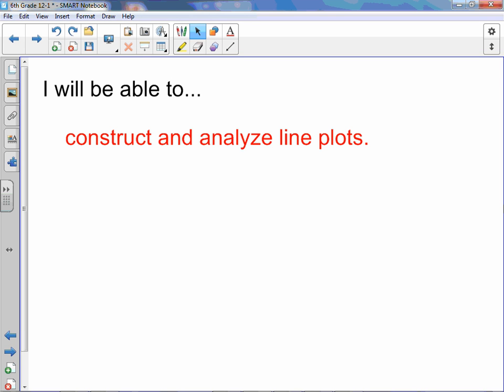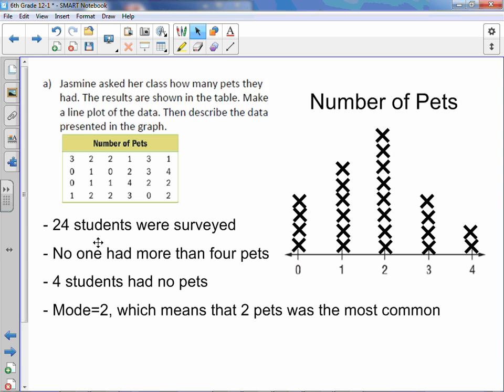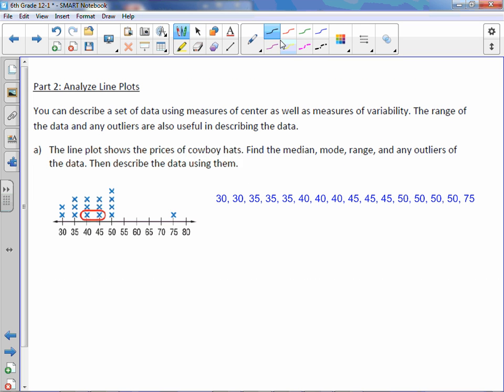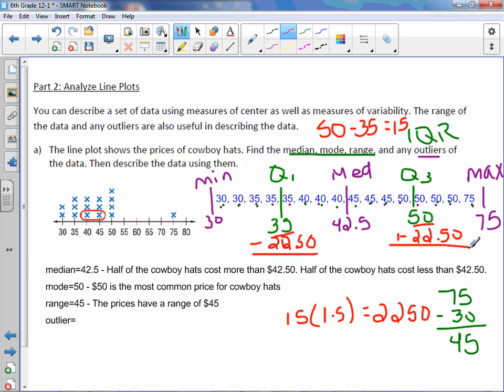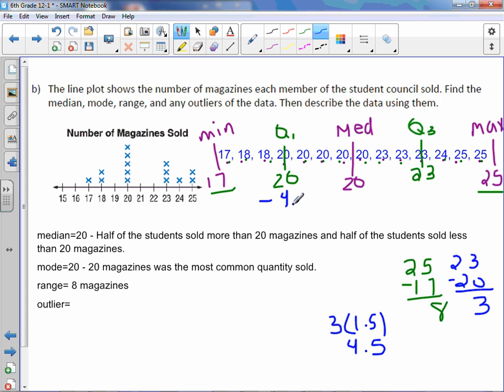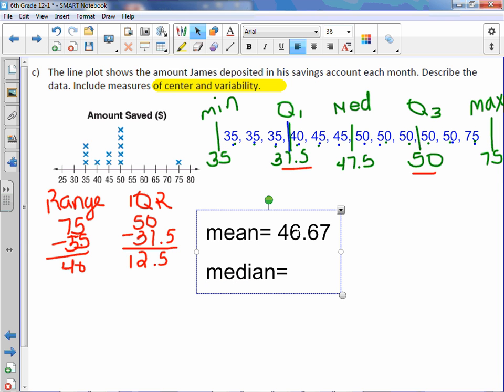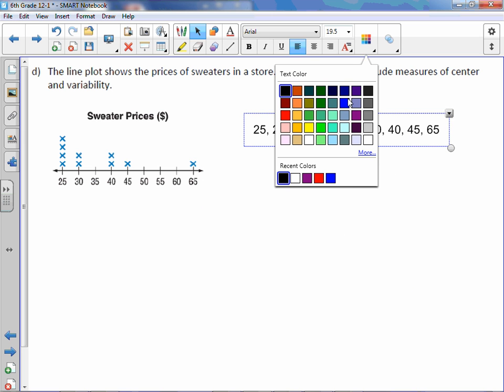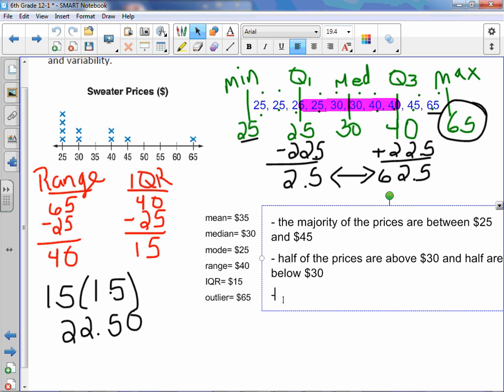6th Grade 12-1: Line Plots